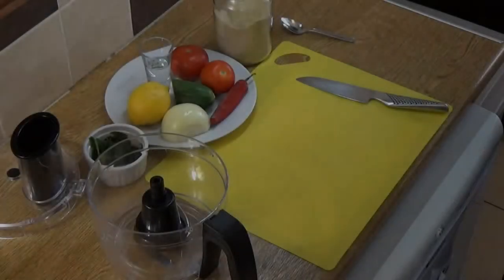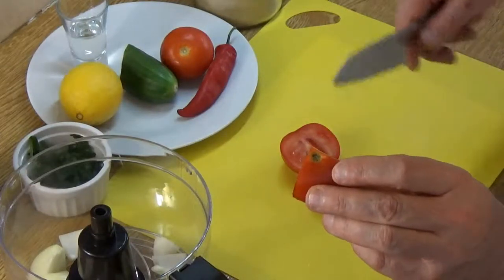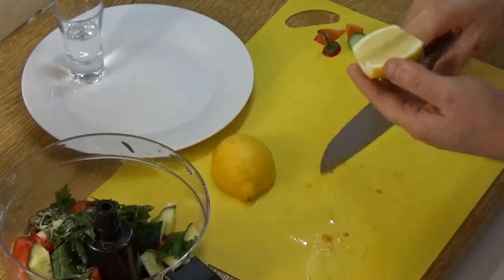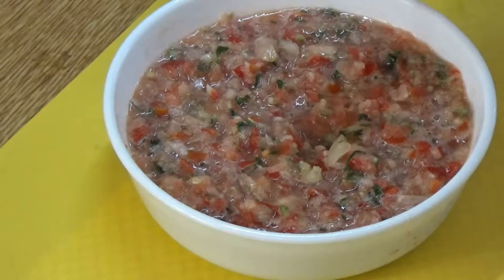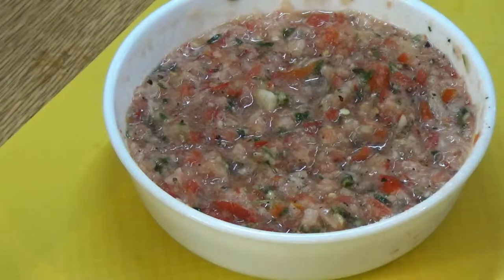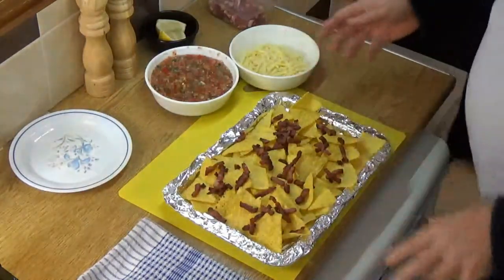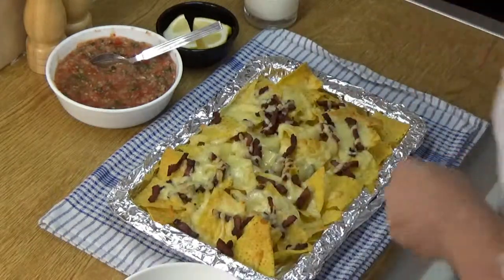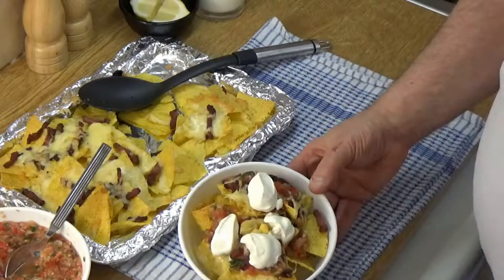How to Cook Bacon & Cheese Nachos with Home-Made Salsa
Delicious and fun bacon & cheese nachos with a piquant homemade fresh salsa.

Great for parties, but make a lot 'cos they go quickly!

You can use chilli beef, meat sauce or shredded chicken instead of the bacon.

Get creative and make this recipe your own.